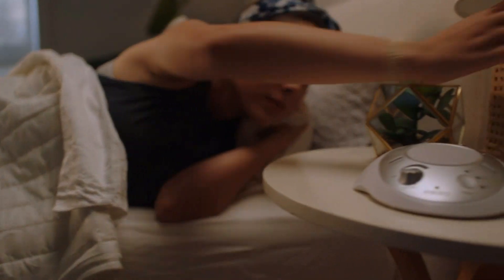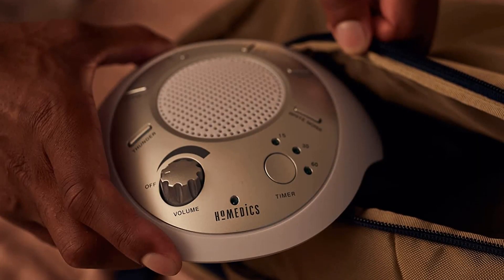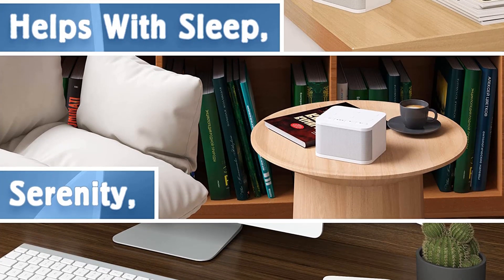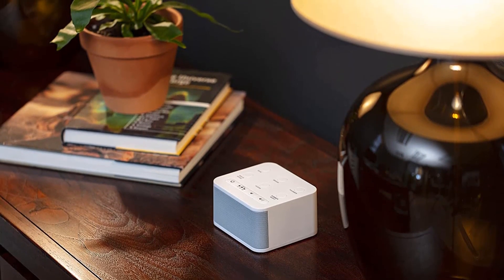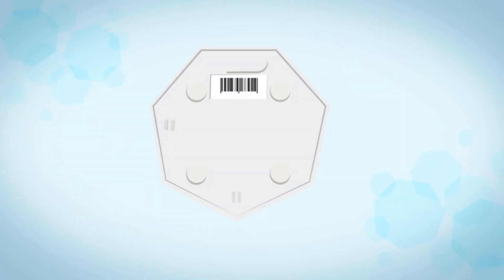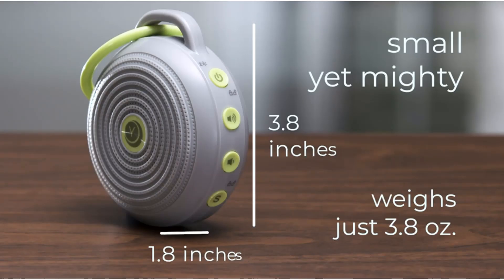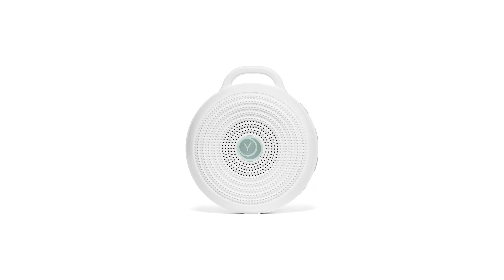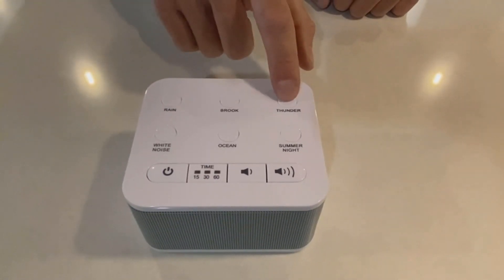✅ Top 5: Best Sound Machine For Apartment 2023 [Reviewed & Buying Guide]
📌Product Link📌:
☄️1 Homedics SoundSleep White Noise Sound Machine.
📌Global Price
☄️2 White Noise Sleep Sound Machine for Adults.
📌Global Price
☄️3 LectroFan High Fidelity White Noise Machine.
📌Global Price
☄️4 Yogasleep Hushh Portable White Noise Sound Machine.
📌Global Price
☄️5 Yogasleep Rohm Portable White Noise Sound Machine.
📌Global Price
☄️6 LectroFan Evo White Noise Sound Machine.
📌Global Price

☄️7 Adaptive Sound Technologies Sound+Sleep.
📌Global Price